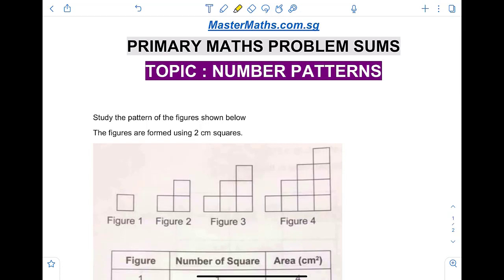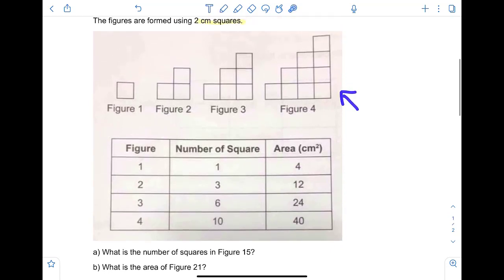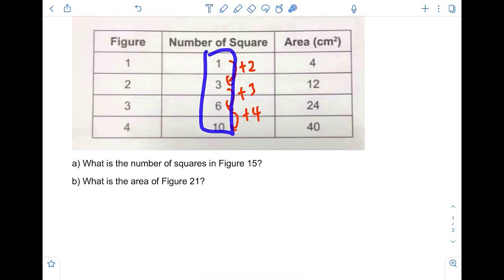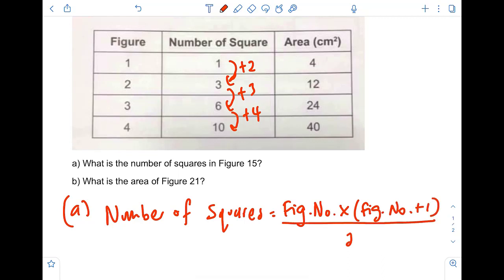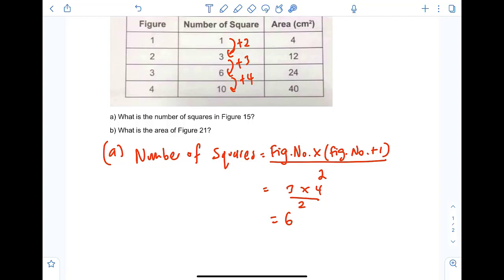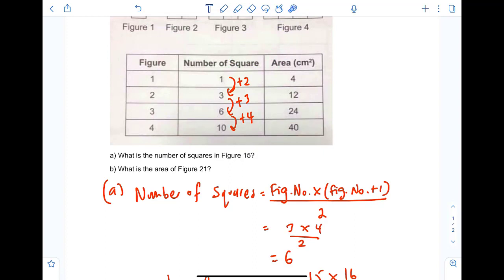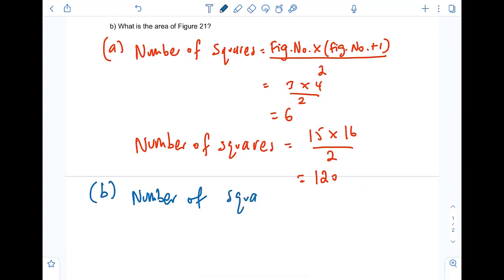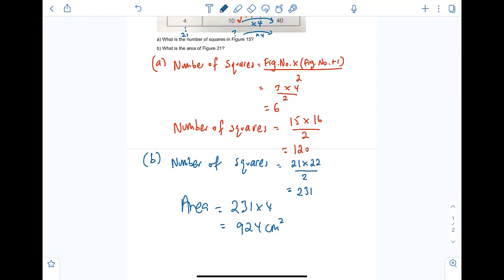Number Patterns | Learn Problem Sums | PSLE MATHS PREP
Number Patterns Problem Sums